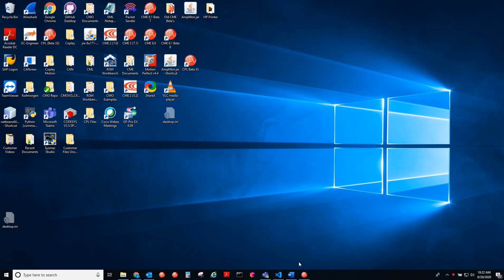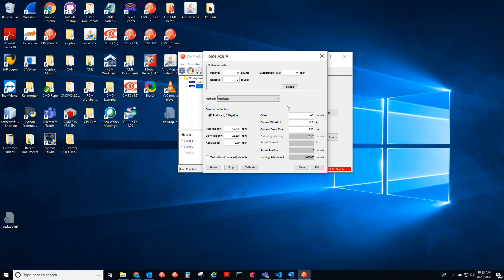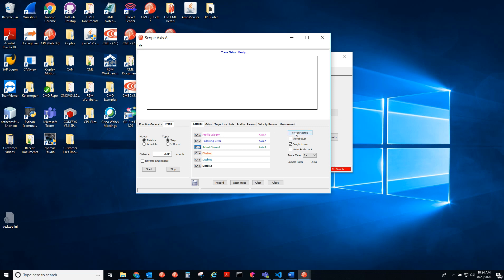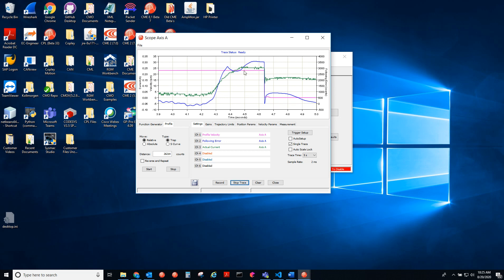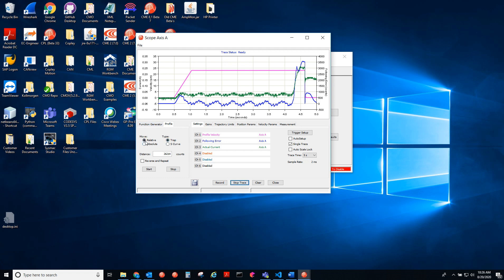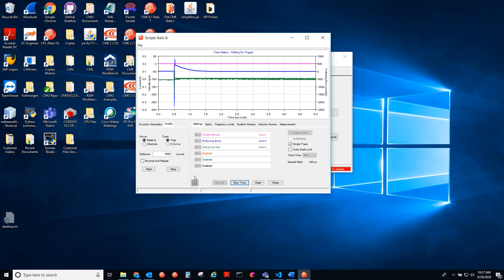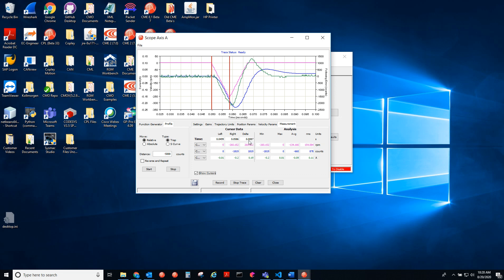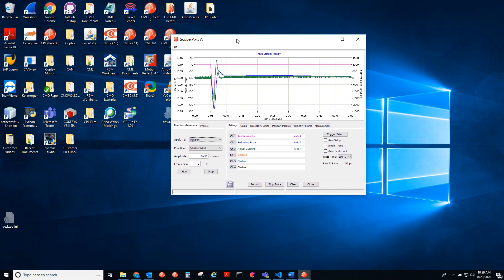Test Homing Routine + Motion Using CME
The following video demonstrates how to use CME to test the homing routine and test moves. CME's homing screen can be used to test the homing routine and the oscilloscope can simultaneously plot important data. The scope can also be used to execute and plot moves.